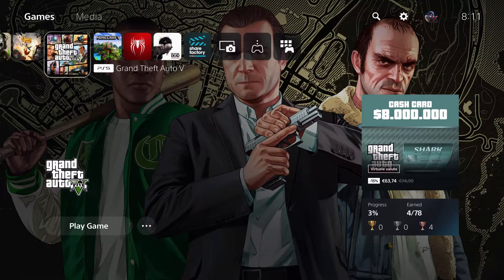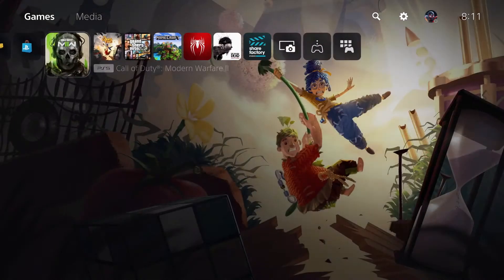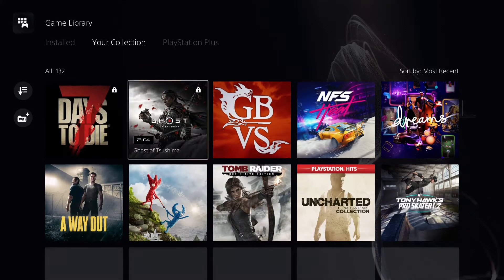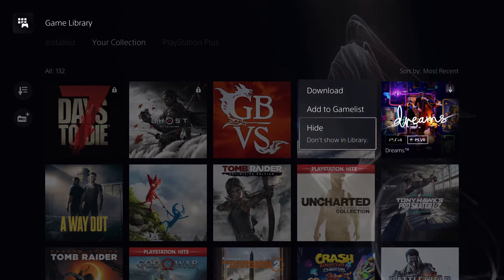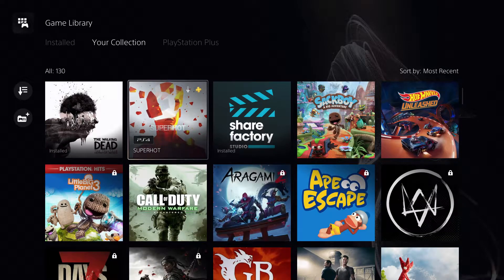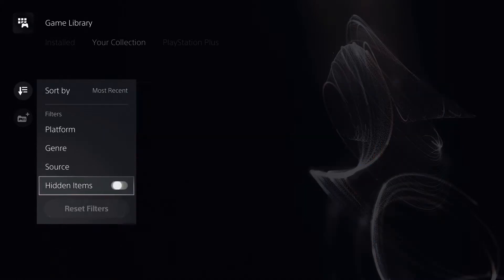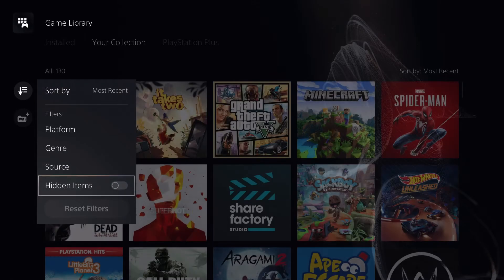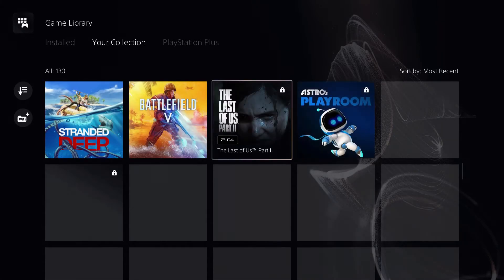PS5 HOW TO DELETE GAMES FROM LIBRARY!